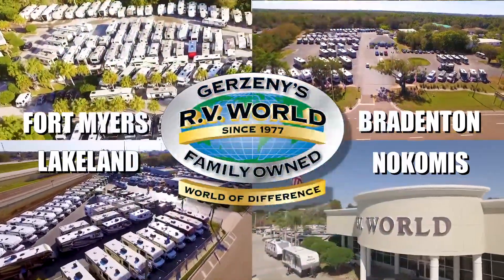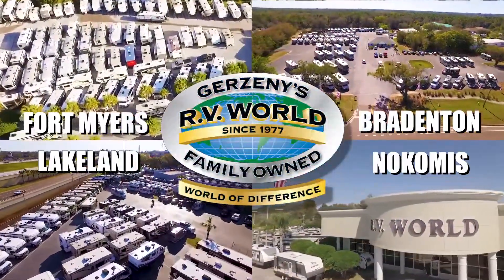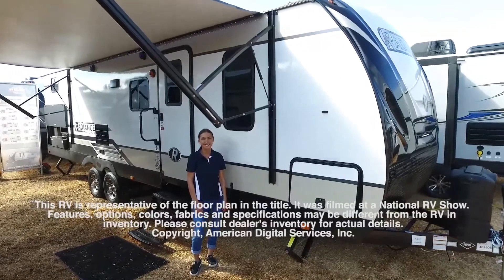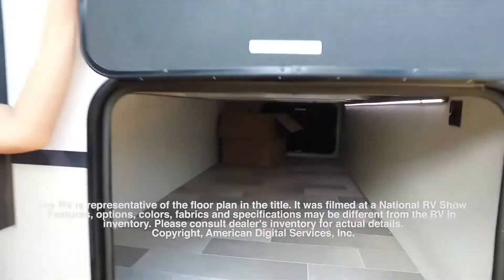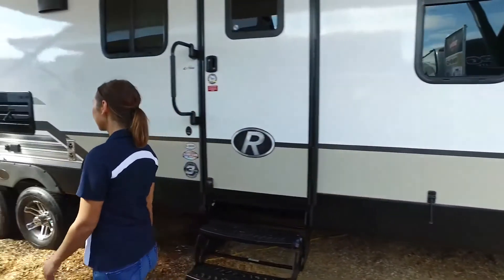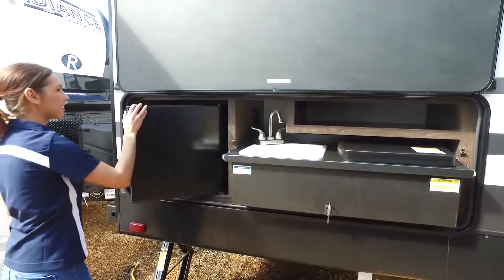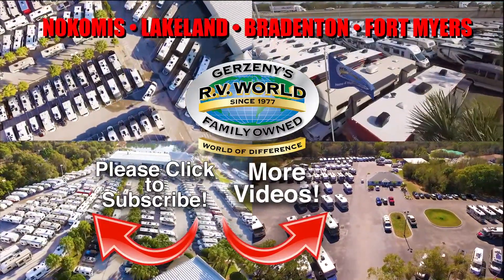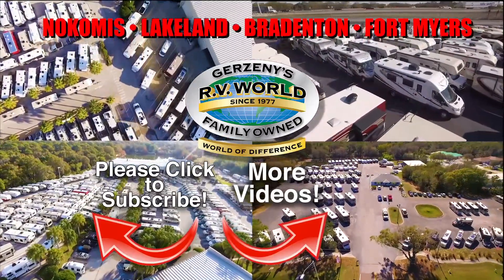Cruiser-Radiance Ultra Lite-28QD - by Gerzeny's RV World of Florida, Nokomis, Lakeland, Bradenton, F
Cruiser-Radiance Ultra Lite-28QD - by Gerzeny's RV World of Florida, Nokomis, Lakeland, Bradenton, Fort Meyers
Cruiser Stryker toy hauler STF 2816 highlights:

17' 8" Garage
Master Suite
Pantry
Two Slides
Electric Bunk

Are you looking for a toy hauler that is lightweight and easy to unload and load your toys? Take a look at this Cruiser Stryker toy hauler fifth wheel! There is 17' 8" of garage space that allows you to store toys up until the kitchen countertop. You have plenty of seating after everything is unloaded with the dual  opposing sofas,  sofa slide, and  lounge chairs . You will also have an electric  queen-size bunk  that can be brought down each night for your guests, and the private  master suite  will be your very own getaway from the rest of the crowd.

The Stryker toy hauler by Cruiser RV is all about family fun! With its functionality, design, and innovation, the Stryker was created with you in mind, and because the Stryker has a  wide-body  foundation, you will be able to bring along your  biggest off-road toys . With deluxe additions like the  residential furniture  and designer accent walls, the interior portion of the Stryker is just as breathtaking as the high-gloss premium  fiberglass exterior.

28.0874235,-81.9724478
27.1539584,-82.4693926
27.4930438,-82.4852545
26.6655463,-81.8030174